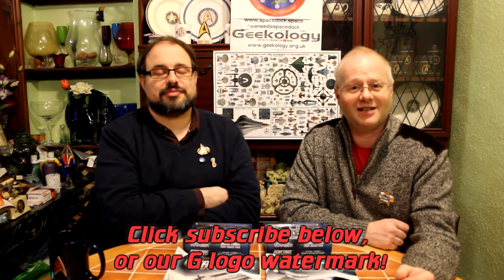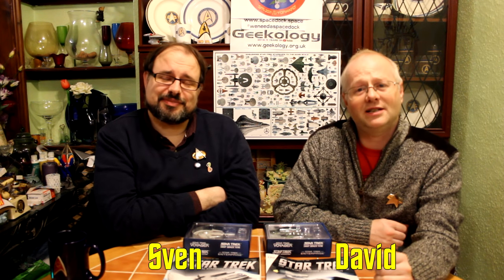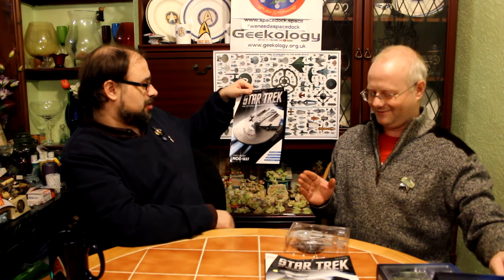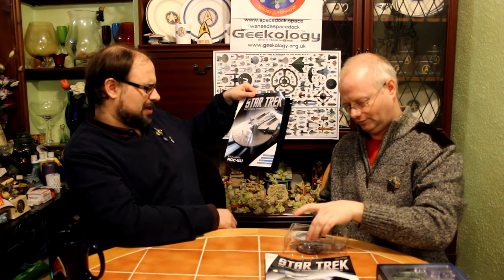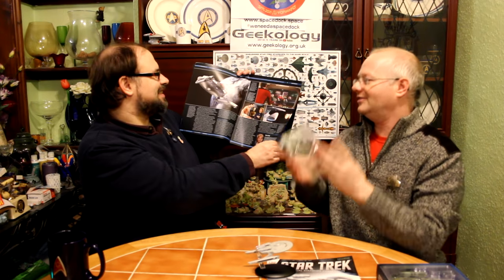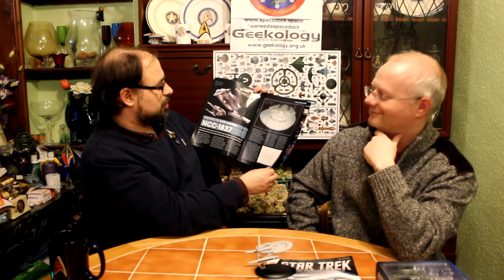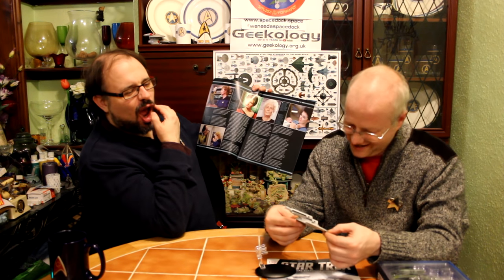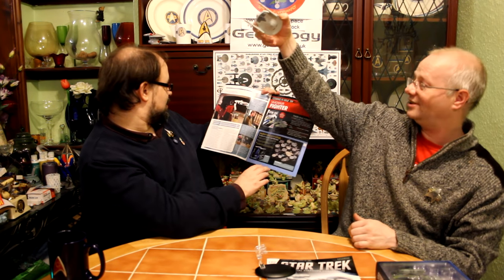Star Trek: The Official Starships Collection 138 & 139 - Geekology s6e48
We check out Eaglemoss/Hero Collector's version of the USS Lantree and the Vaadwar Attack Fighter!

Music
Geekology Theme ("Shake Rattle & Robot" from the album "6E 61 32") and all background music by CoLD SToRAGE used with express permission - available to buy and download at Bandcamp

Sven's Amazon Wishlist

Send us stuff:
Geekology
c/o Dazzling Dreams GB
154 Vaughton St,
Birmingham
B12 0SS
United Kingdom